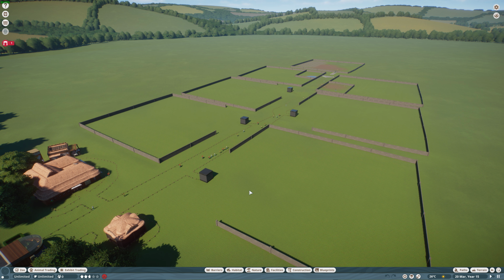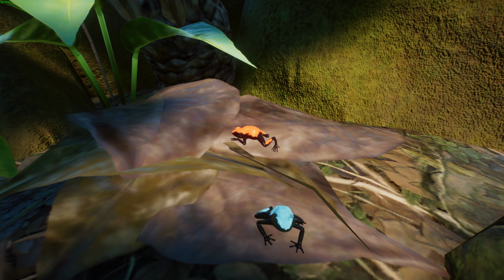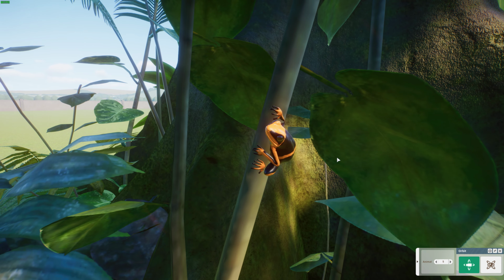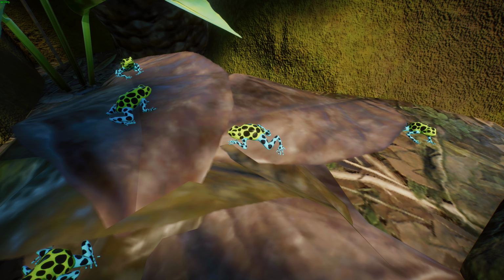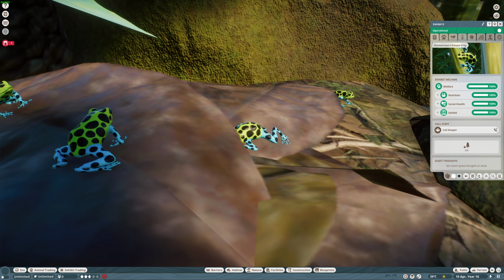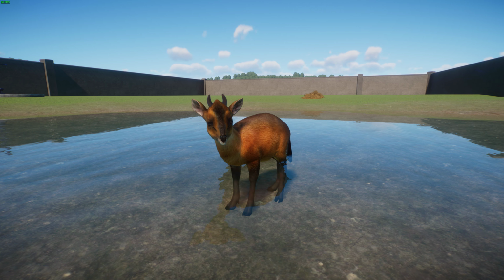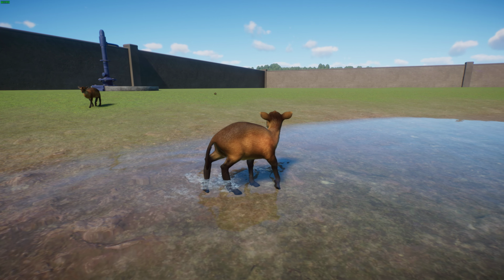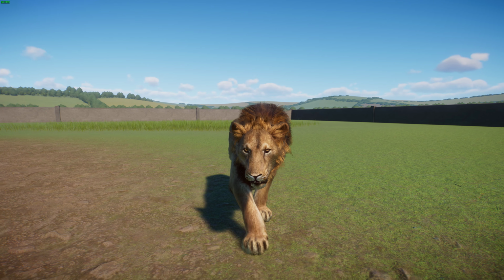Planet Zoo Mod Spotlight Part 190